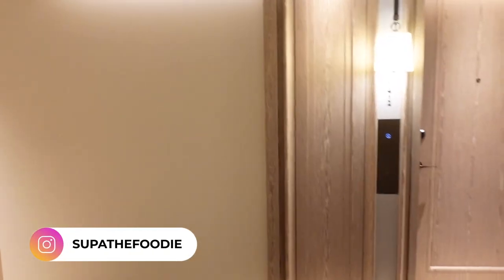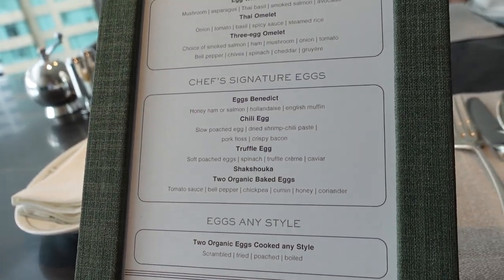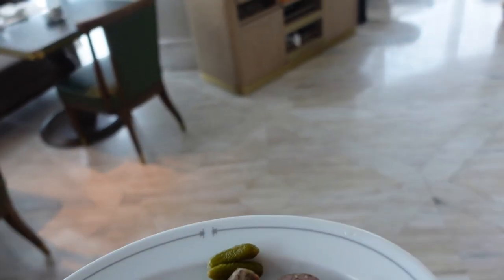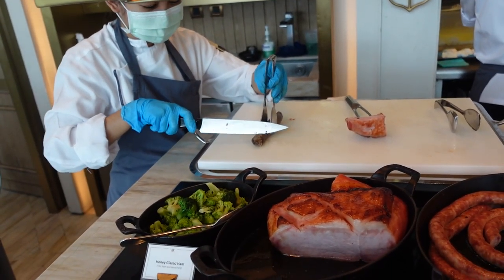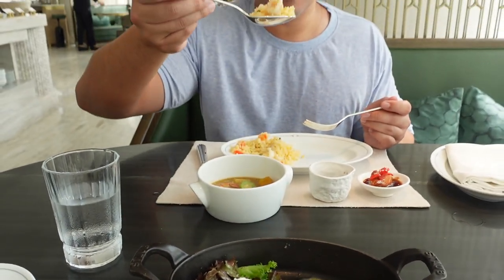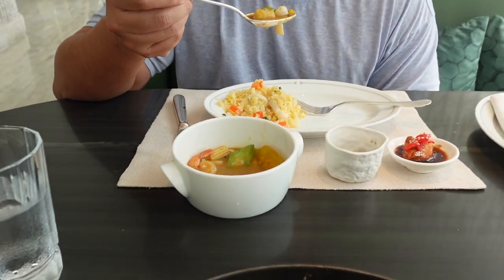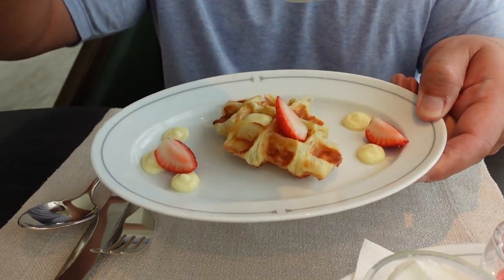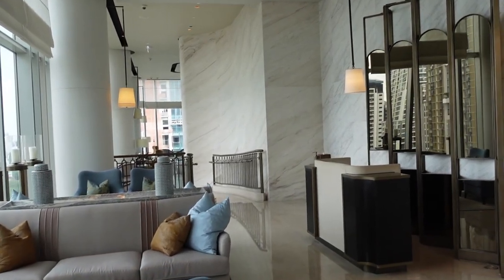Bangkok 5 Star Luxury Buffet Brunch - Waldorf Astoria Hotel Bangkok, Thailand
I stayed over at the Waldorf Astoria in Bangkok after a long trip back from Europe. This luxurious hotel is the newly open in Bangkok from the Hilton Group. When I first step in to their lobby, I already feel like a royalty. From the clean fresh sense of smell, well trained staff, and spectacular view over the royal sport golf club in the heart of Bangkok. My stay over Waldorf Astoria was a memorable stunning glamorous experience

In this episode, I will review there breakfast experience. I would say The Breakfast doesn't has much verity of choice compare or gimmick compare to other big chain in Bangkok but they only use TOP Notch quality ingredients that you can taste the luxurious in you month. The dinning room decoration, table, silverware... the whole ambient were just so glamorous. It was exactly a true 5 star dinning experience.